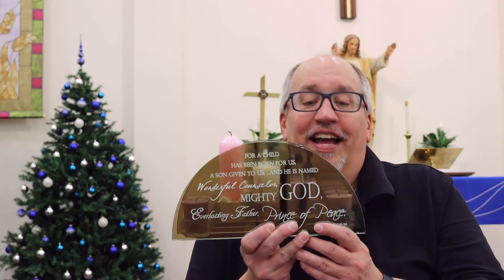Worship Video for Friends and Families of St. John and St. Luke Lutheran Churches, December 12, 2021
A brief video meditating on living in the joy of the Lord.